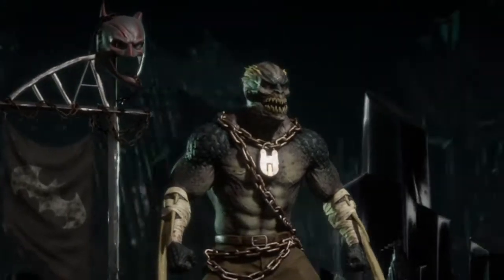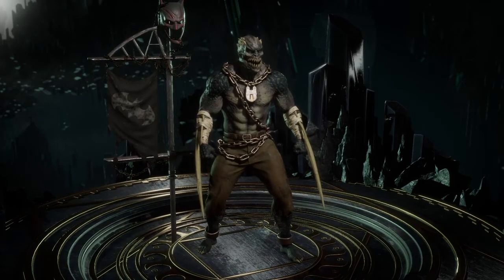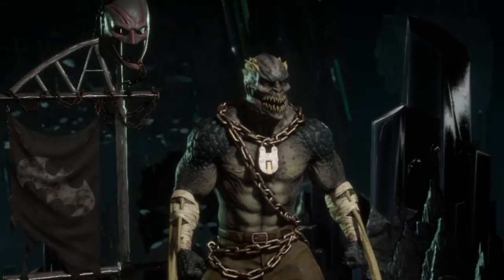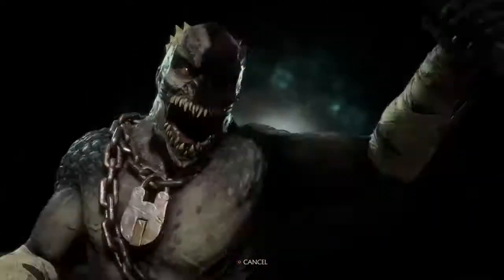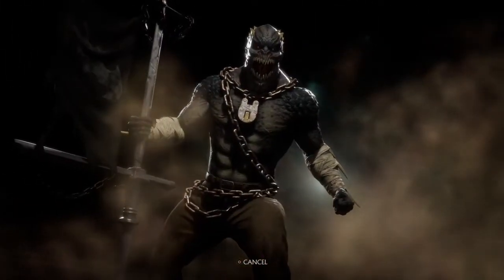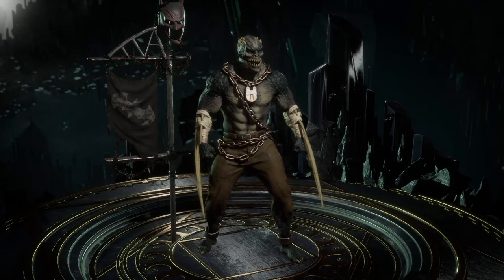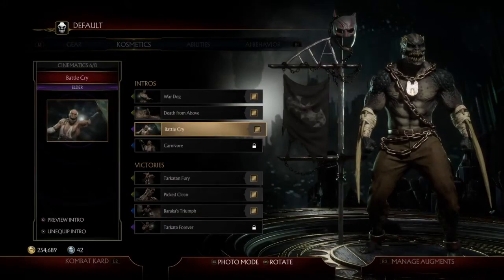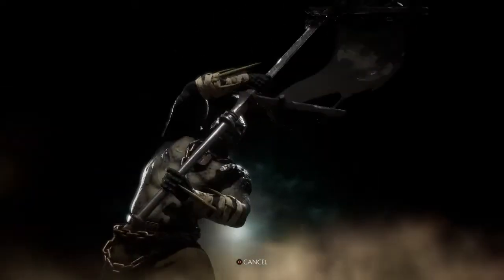Rate the Skin Mortal Kombat 11 Baraka killer croc Skin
In this video i rate and analyse the Mortal Kombat 11 DC Else worlds Baraka as Killer croc